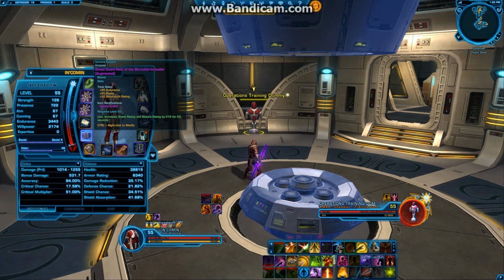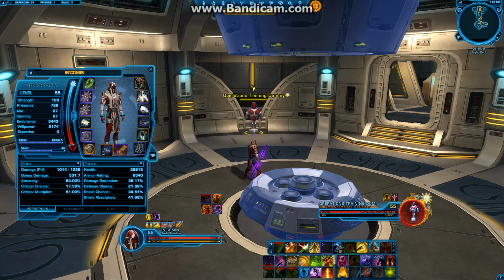2.2 Shadow Tank Kinetic Combat Spec, gear build and rotation guide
Gear build (check lvl of mitigation  not not armor shells)